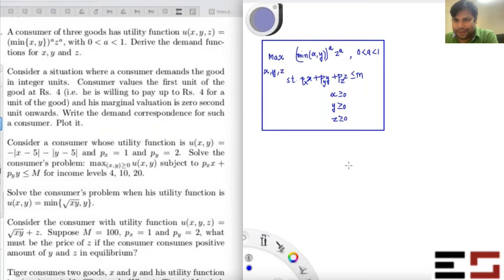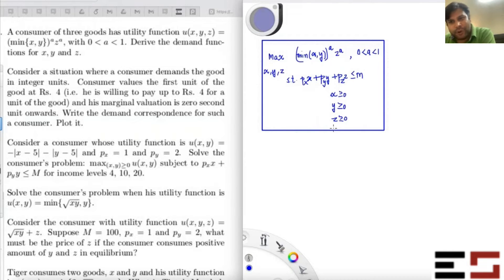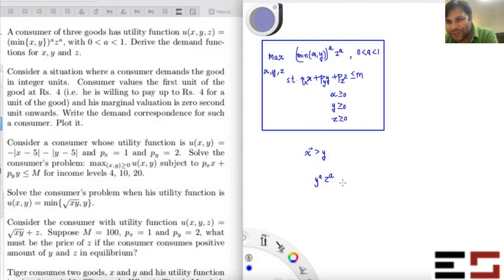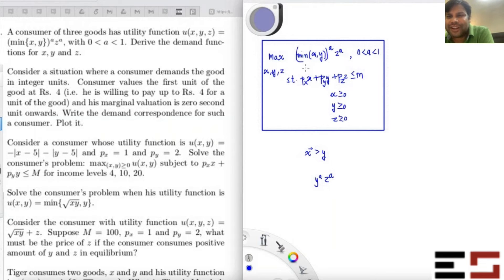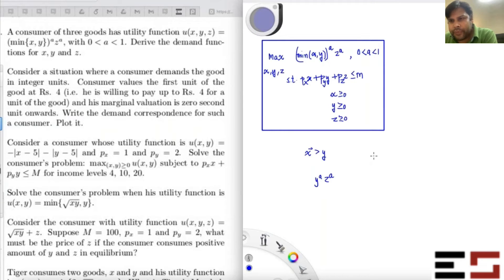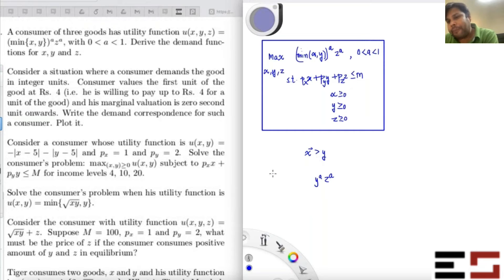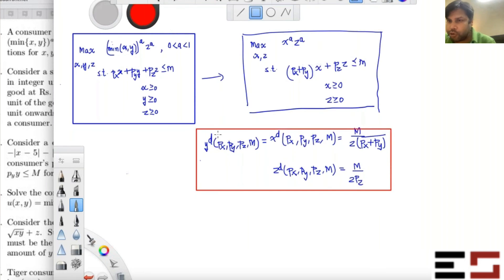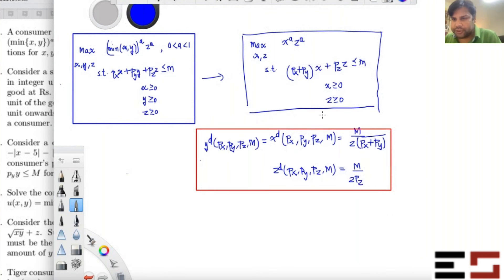Utility Max. Problem involving 3 goods: u(x, y, z) = (min(x, y)^a)(z^a)